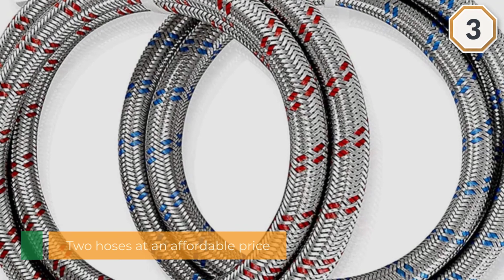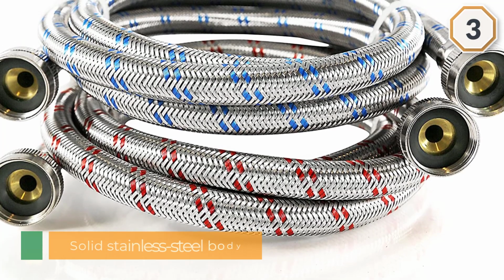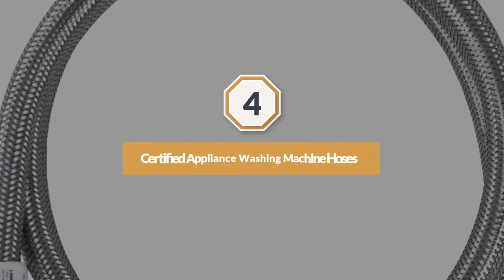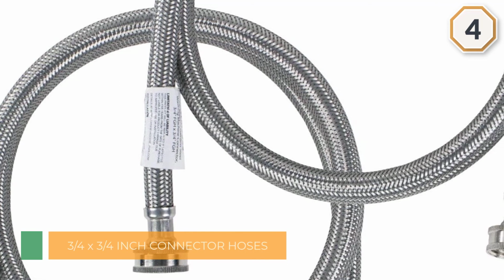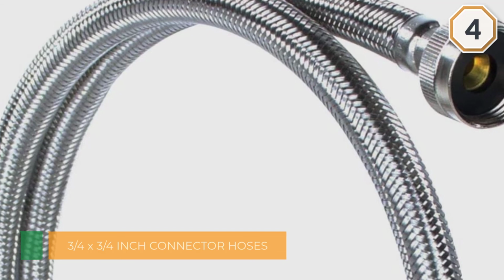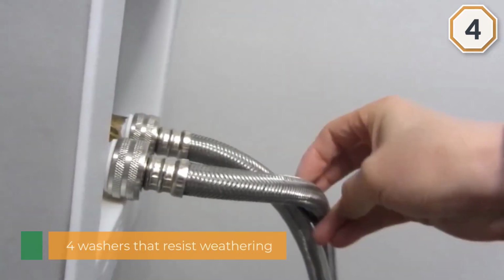Top 5 Best Washing Machine Hoses Review in 2023 | You Can Buy Right Now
Best Washing Machine Hoses Featured in this Video:
0:16 1. Premium Stainless Steel Washing Machine Hoses
1:15 2. Universal Washing Machine Drain Hose
2:14 3. 2-Pack Stainless Steel Washing Machine Hoses
3:13 4. Certified Appliance Washing Machine Hoses
4:11 5. EZ-FLO 48337 Dishwasher braided

What Is a Washing Machine Hoses?
A washing machine hose is a great deal like a nursery hose it's simply shorter and, as it were, has stakes that are significantly higher. The stakes are significantly higher in light of the fact that washing machine hoses are consistently on, continually keeping down pressurized water.